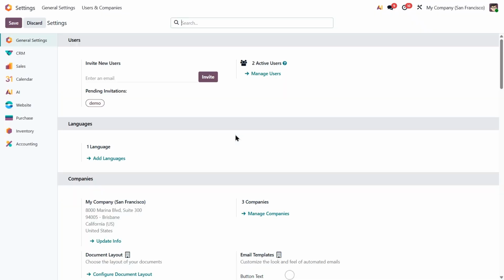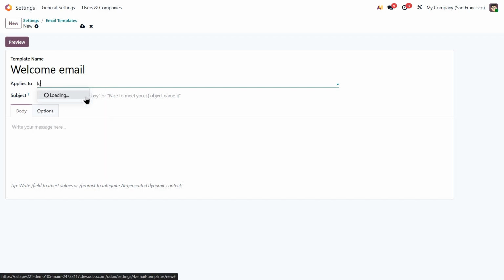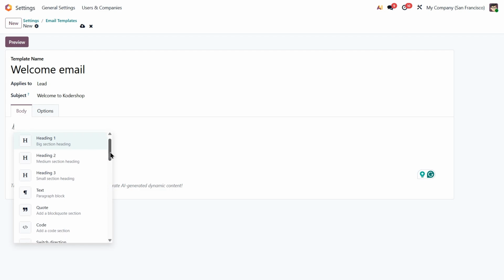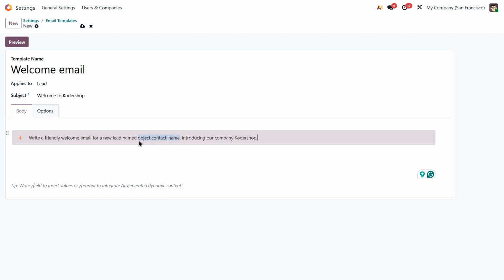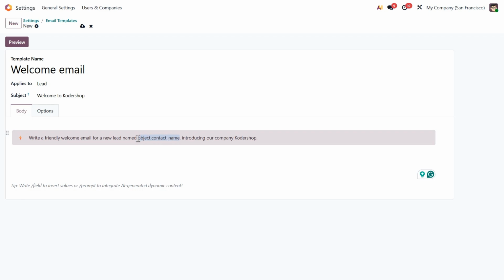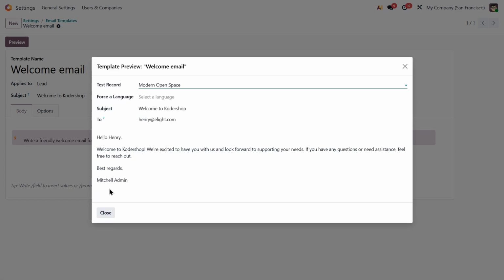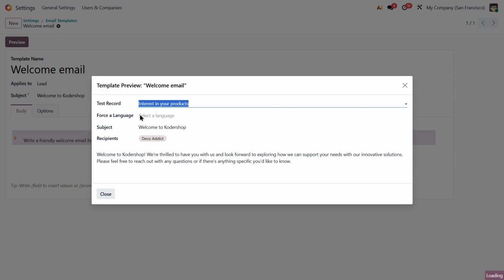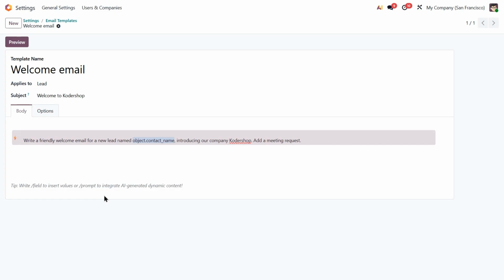Generate Smarter Emails with AI in Odoo 19 | AI Email Templates Explained | Odoo 19 New Features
In today’s video, we’re exploring one of the most exciting AI-powered features in Odoo 19 — Email Template Generation.
This new update lets you use AI prompts directly inside your email templates to instantly create personalized, professional, and engaging messages — all without leaving Odoo.

💡 How to access and edit existing email templates in Odoo 19
🧠 How to use AI prompts to automatically generate message content
📧 How to personalize templates using dynamic placeholders (like customer names and order details)
🛠️ How to adjust tone, style, and structure with a single AI command
🔍 How to preview and test your AI-generated templates before sending

If you missed our step-by-step guide on setting up AI Agents in Odoo 19, watch it